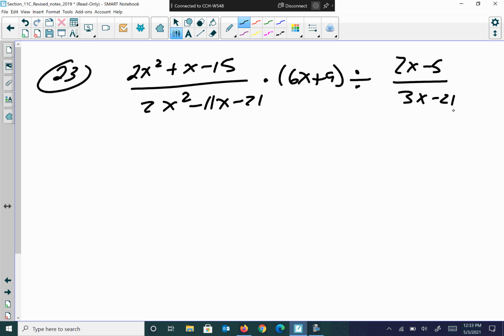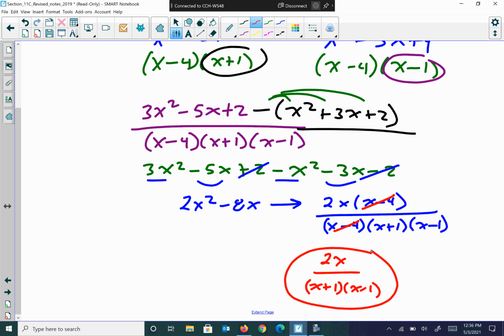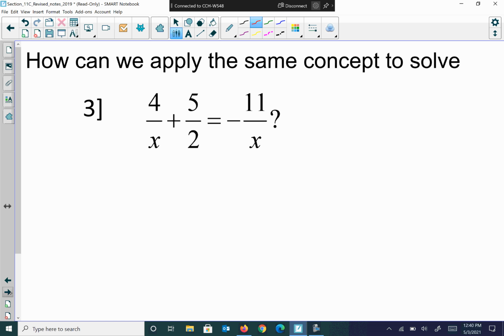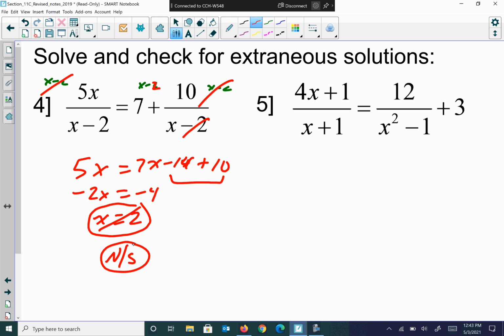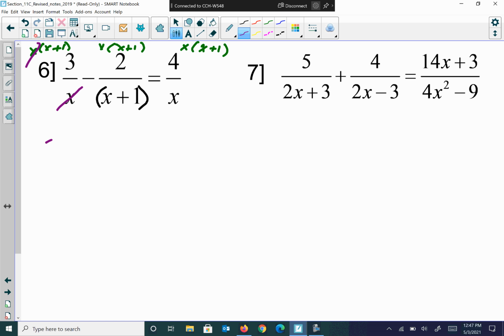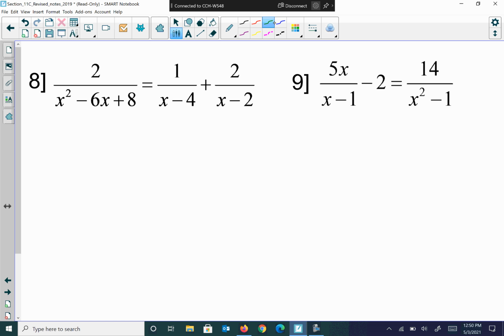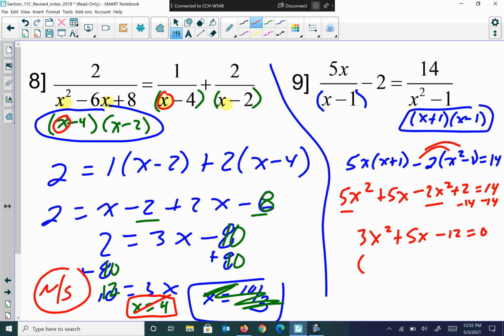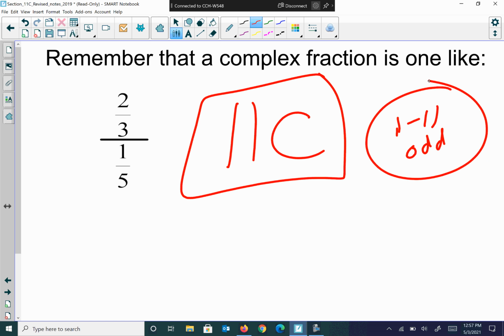part one 11 C algebra 2 May 3